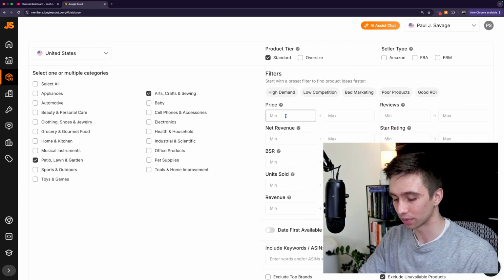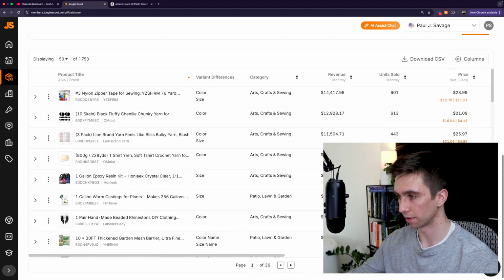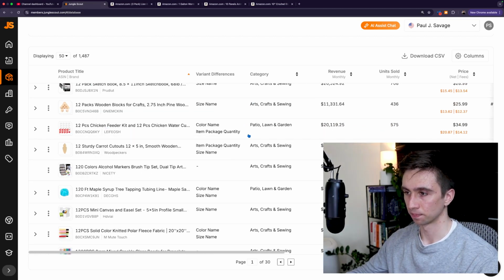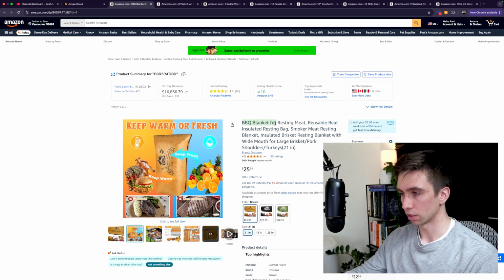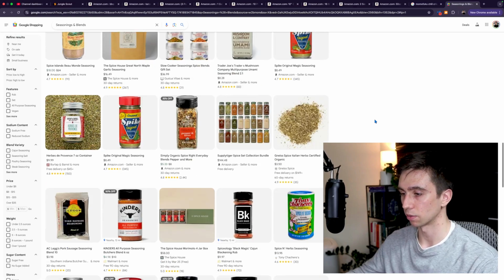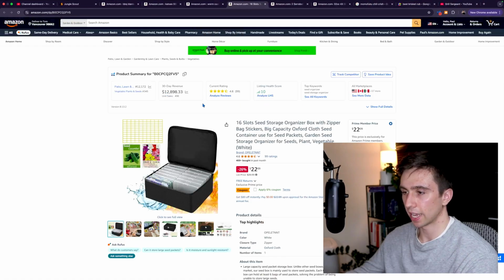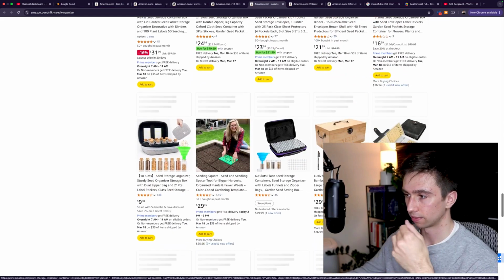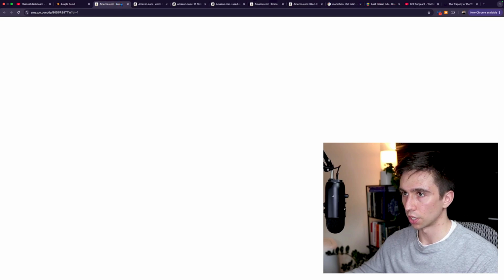Doing Product Research Until I Find a $5K / Month Product to Sell! | Work With Paul (Ep.1)